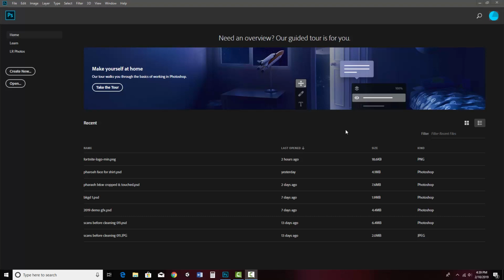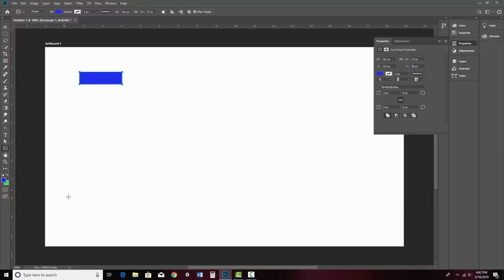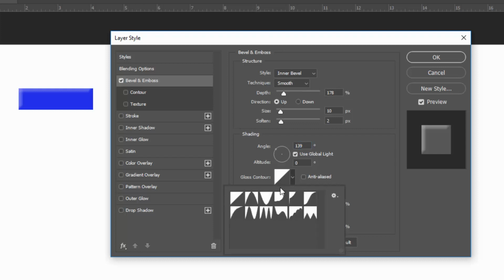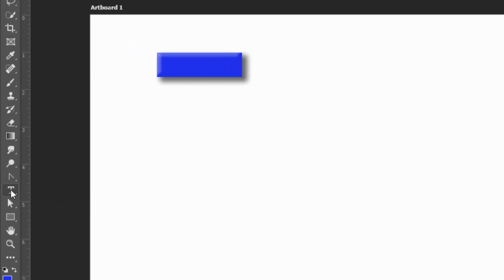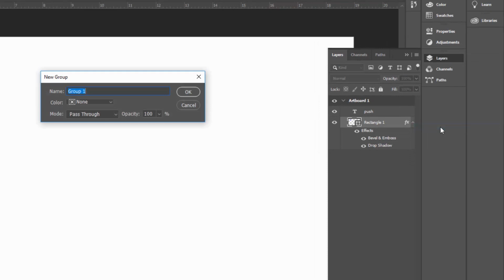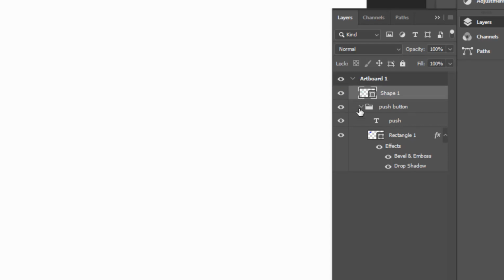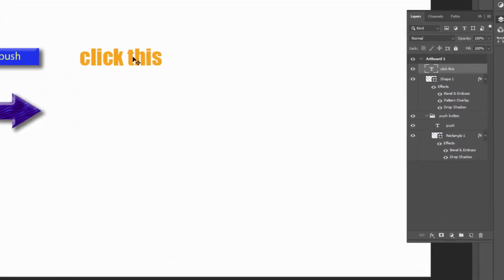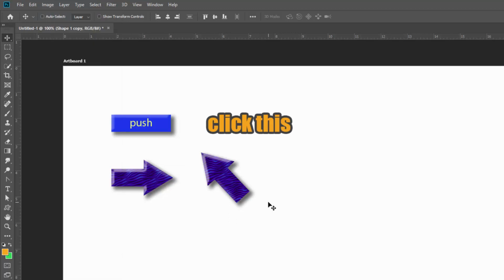Creating simple buttons in Photoshop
This gives a basic overview of how to use shape layers and layer styles to create buttons in Photoshop CC